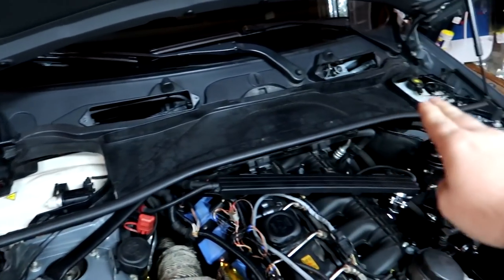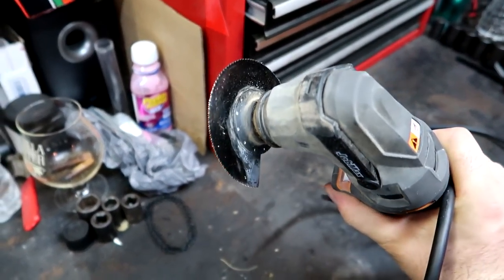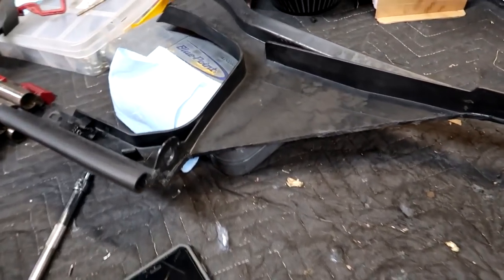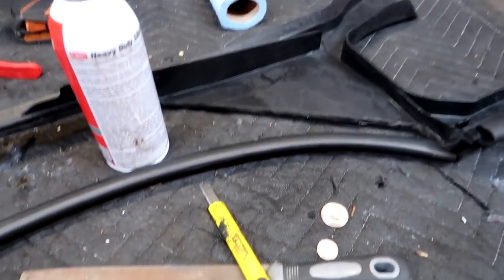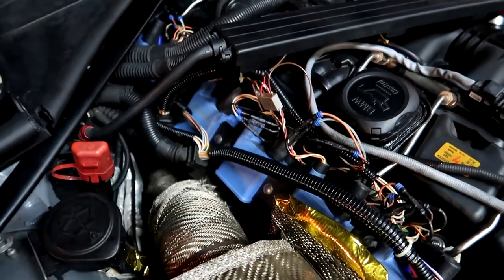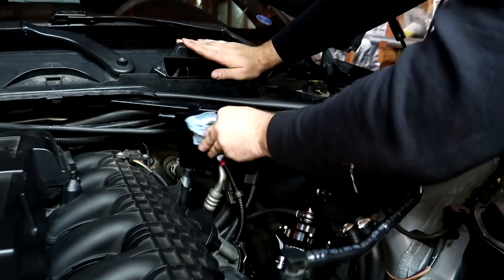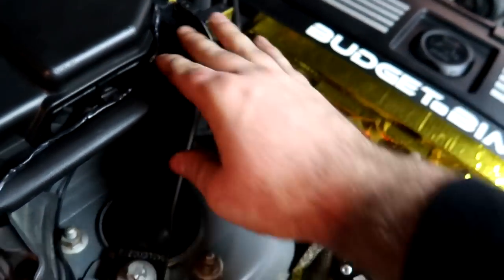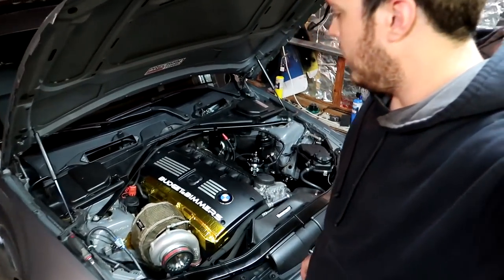E92 DIY Cowl Mod (M3 Style)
Sup guys in this video we show you how to mod your ugly stock cowl to look similar to the one found in E92 M3's! The best thing about this mod is that its practically free. (Except for the 60$ BMS Cowl filters).

Budgetbimmers.bigcartel.com